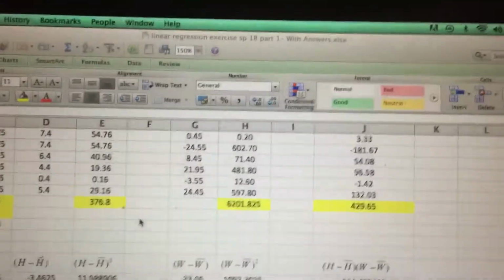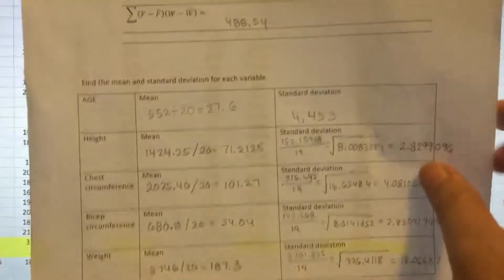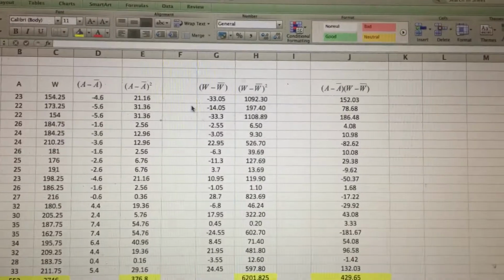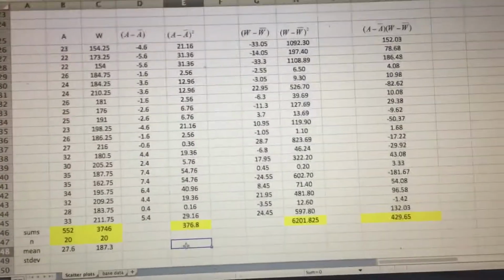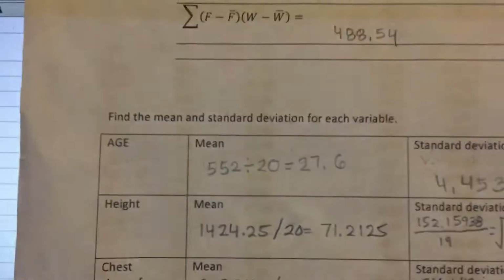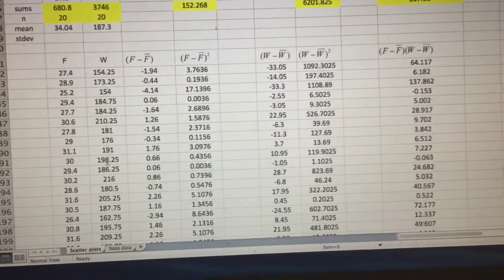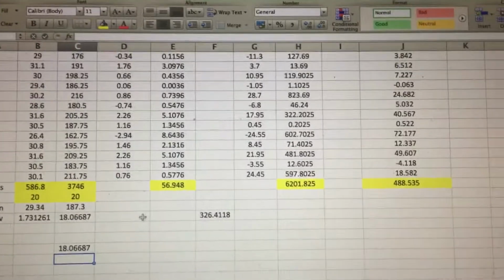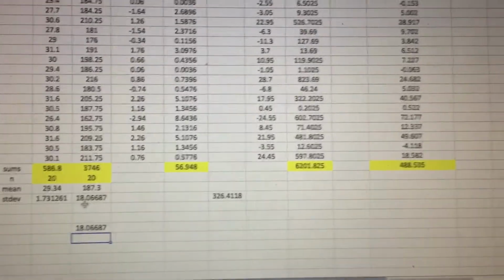Linear regression exercise sp 18 (standard deviation using excel) part 3